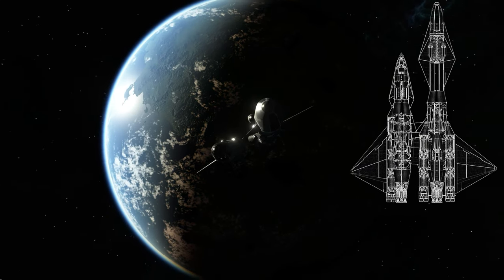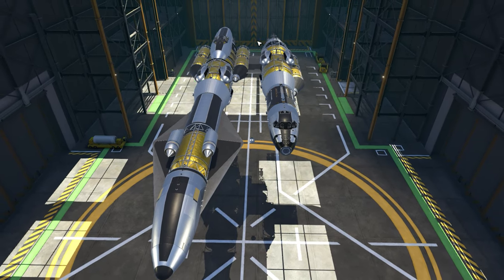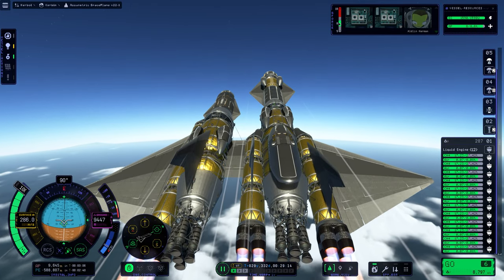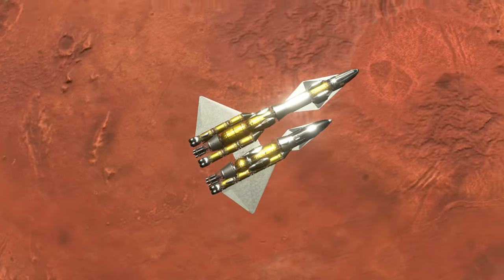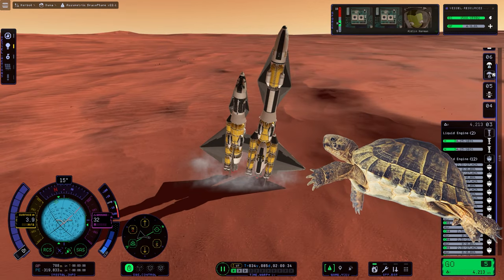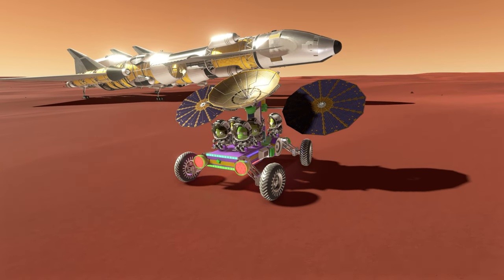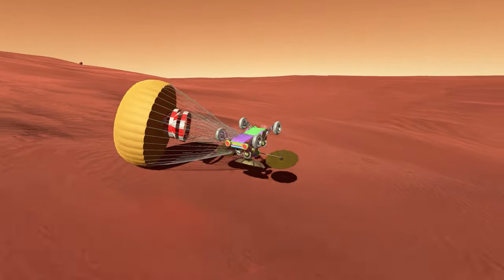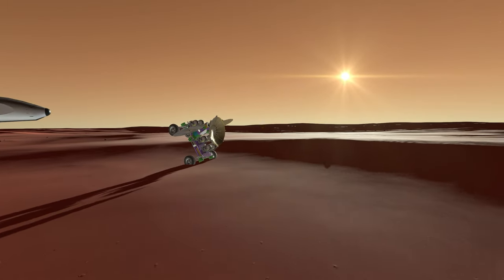The STRANGEST Spaceplane that I've ever built - KSP2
We built of the most strange types of airplane, an asymmetric SSTO capable of reaching  most planets and moons in KSP 2. Beware! It's got issues so disaster may come at any time...

PC Specifications-

CPU: AMD 7950x3d
Cheap Motherboard: B550M AORUS PRO AX
Storage: 10TB HDD
Graphics card: Gigabyte RTX 4090
RAM: 64GB DDR5
Microphone: Rode NT USB+
Recording Software: Mirillis Action

Video Credits-

Track Name. Retrograde (Synthwave)
Track Author: MOKKA

Track Title: The Entertainer.mp3
Track Artist: E's Jammy Jams

Sounds from Pixabay.com